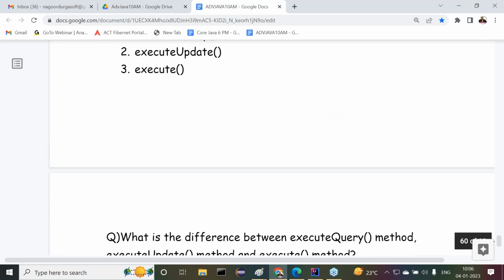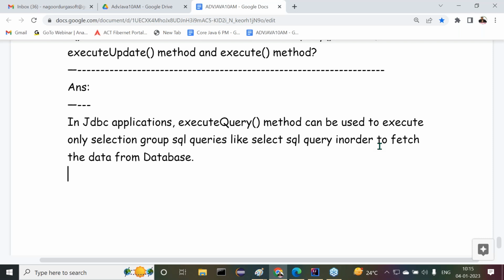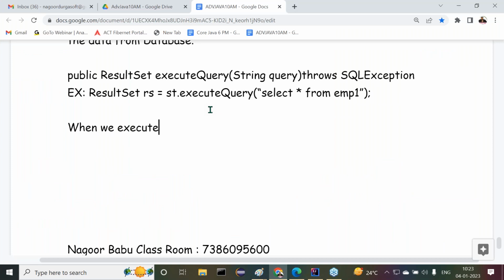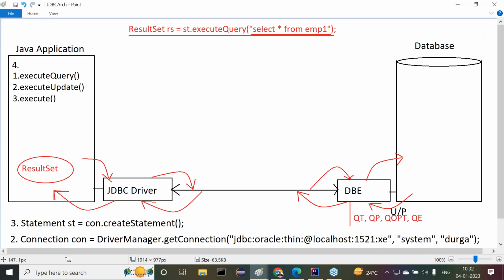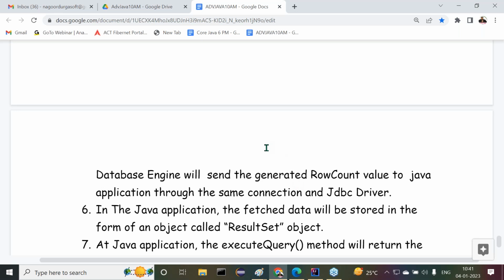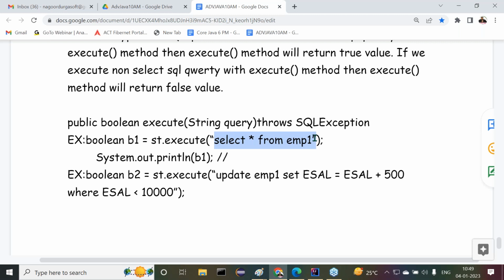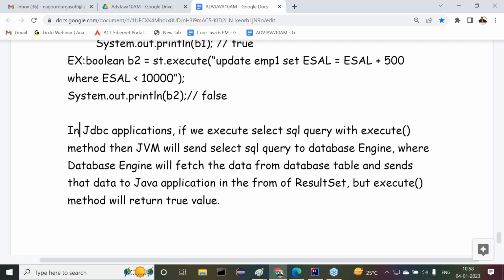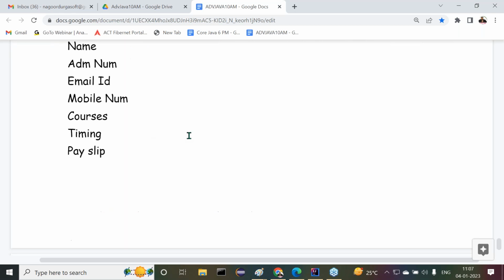ADV. JAVA with JAVA Frameworks tutorials || Session - 13 ||by Mr. Nagoor Babu On 04-01-2023@10AM IST